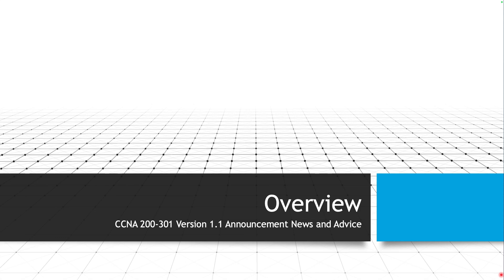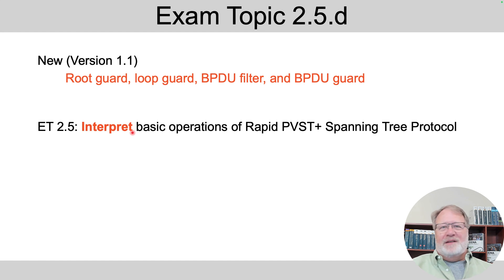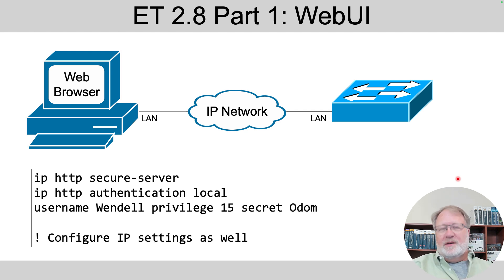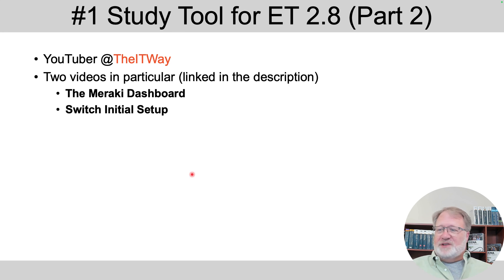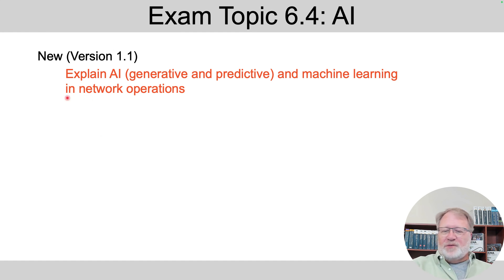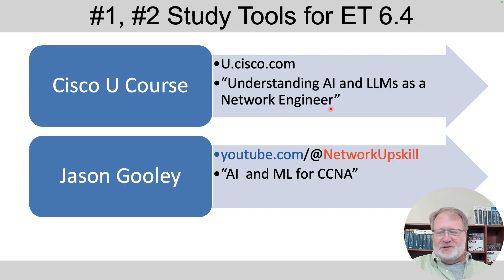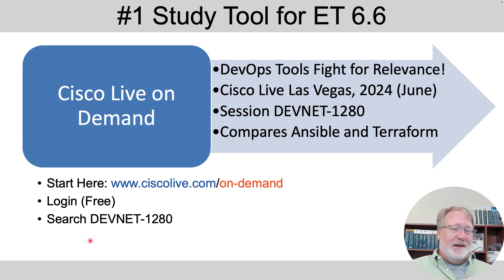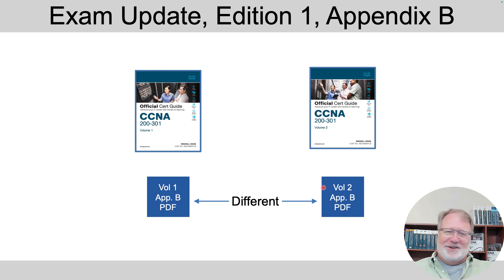Level Up to CCNA Version 1.1 Without Spending Extra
In this video tutorial, learn how to upgrade your CCNA certification from V1.0 to V1.1 without having to spend any extra money. Stay up to date with the latest changes and enhancements in the CCNA exam without breaking the bank. Watch now to ensure you are fully prepared for the updated CCNA exam!

*Chapters*
00:00 Introduction
01:47 Exam Topic: Spanning Tree
03:07 Exam Topic: Device Access
06:47 Exam Topic: Cloud Managed
07:53 Exam Topic: AI
09:56 Exam Topic: REST
11:35 Exam Topic: Terraform
12:44 Content for the 2022 CCNA V1.0 Update

*Related Links*
Free CCNA V1.1 Study Tools (Blog Post)